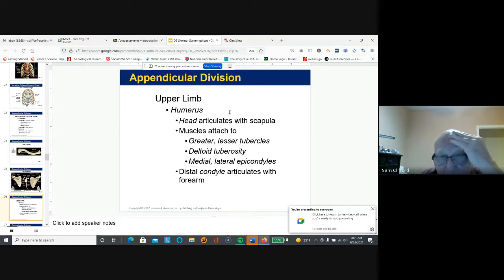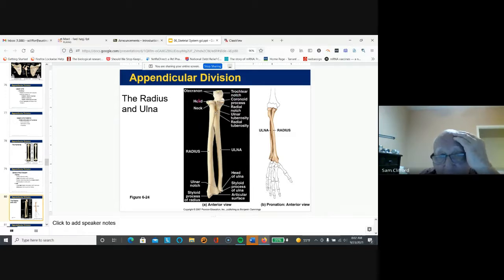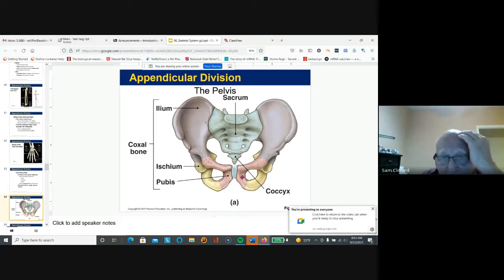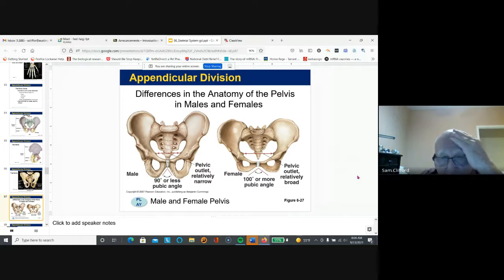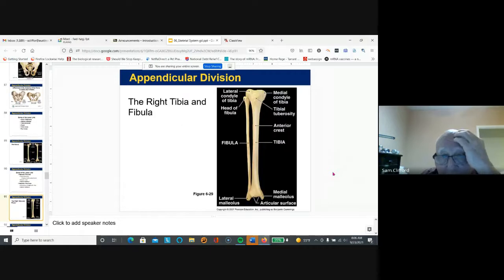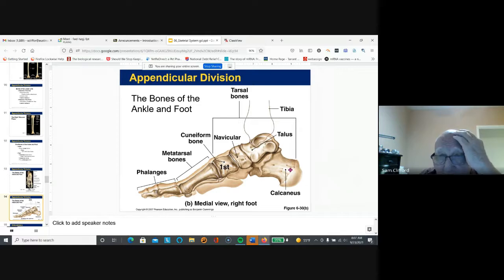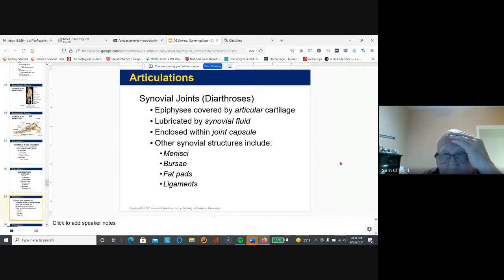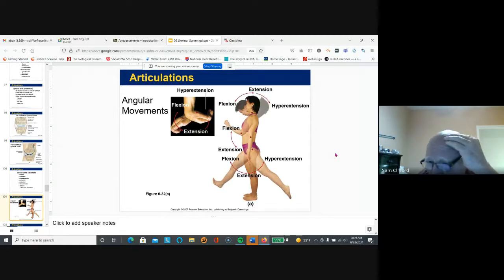2404 024 Skeleton and Joints 2021 09 23 at 06 01